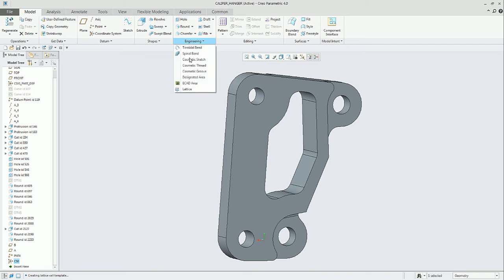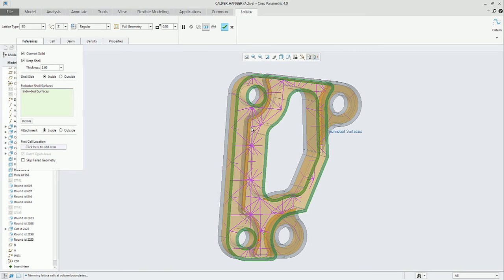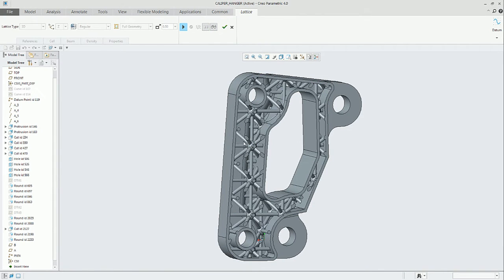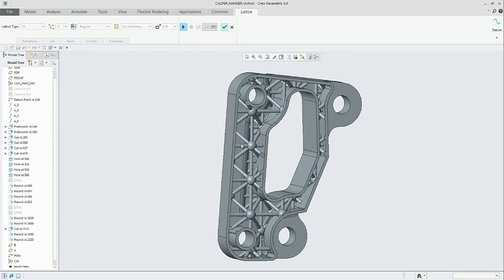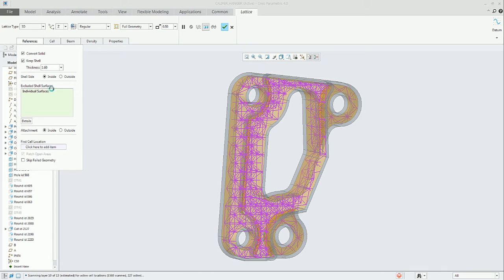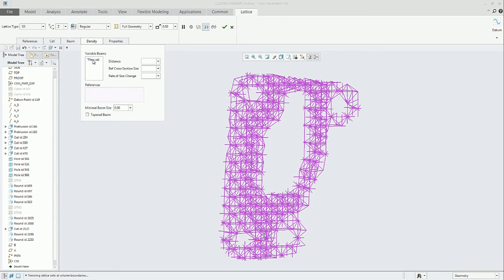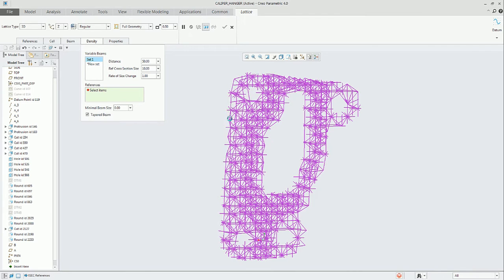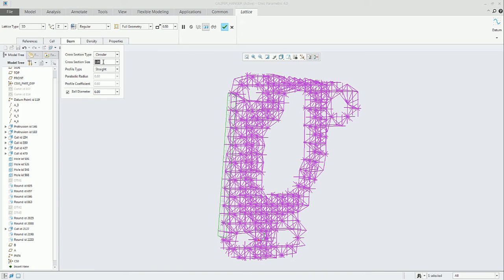New to Creo 4.0 - Variability control on 3D Lattices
Variability control on 3D Lattices. A method to create lattices with strengthening structures within Creo